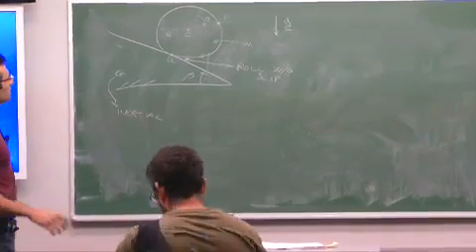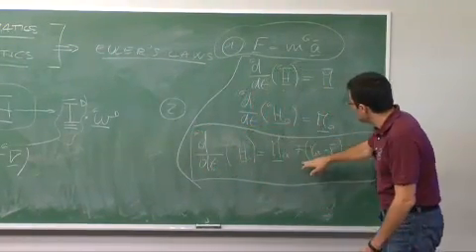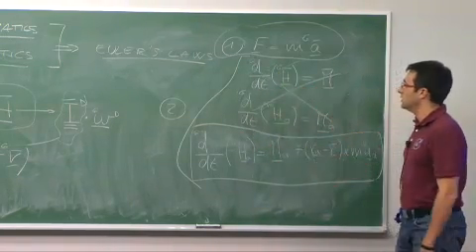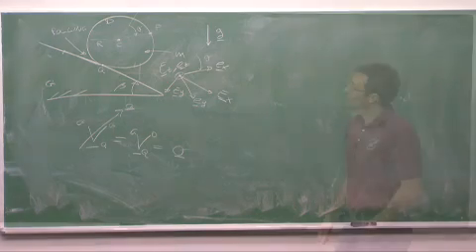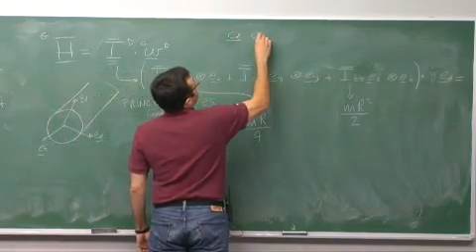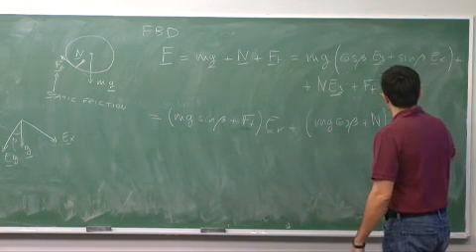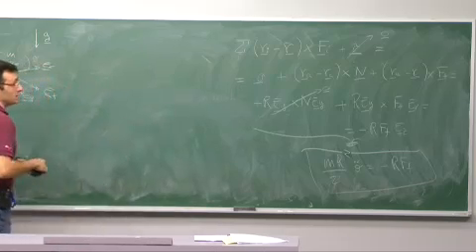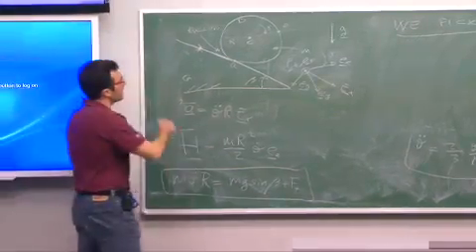Kinetics of Rigid Bodies Example Problem